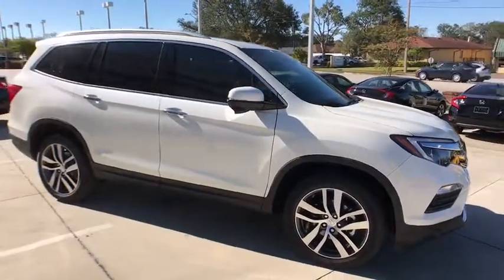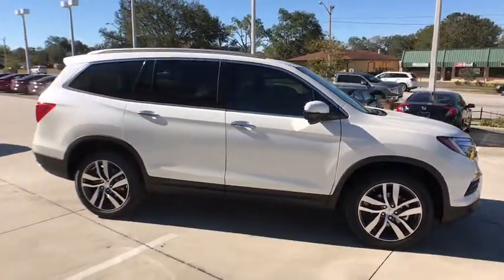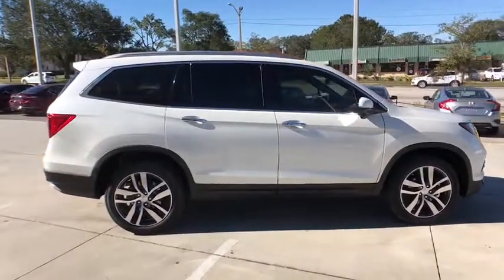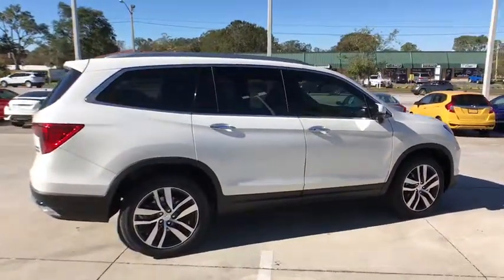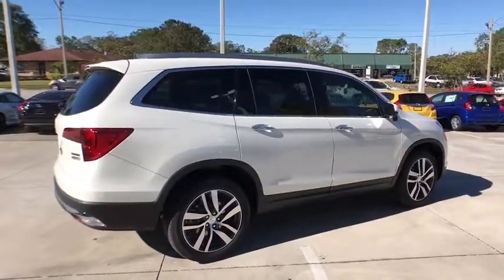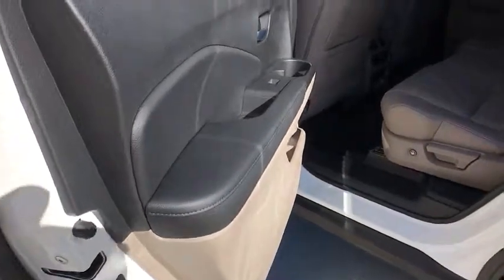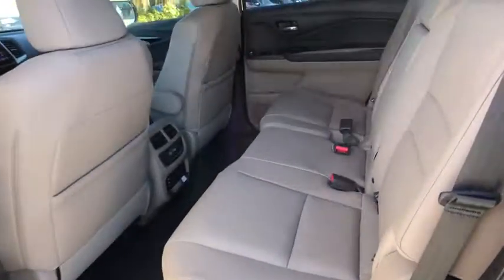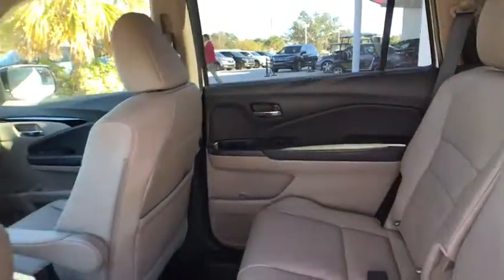2017 Honda Pilot Winter Haven, Lakeland, Wesley Chapel, Tampa, Brandon, FL 17H1832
Regal Honda
2615 Lakeland Hills Blvd